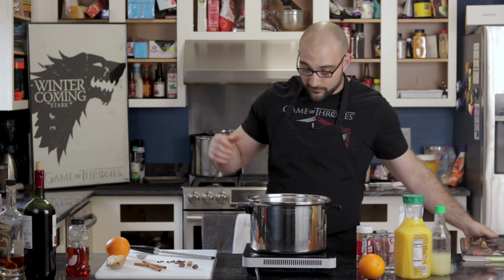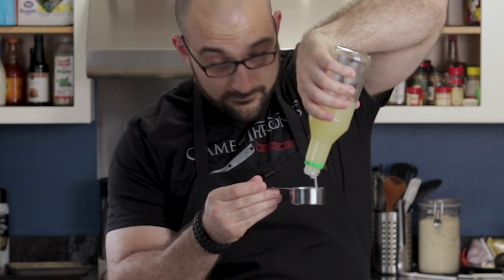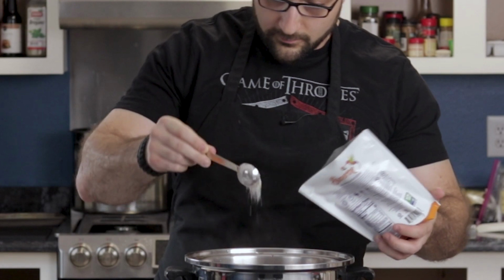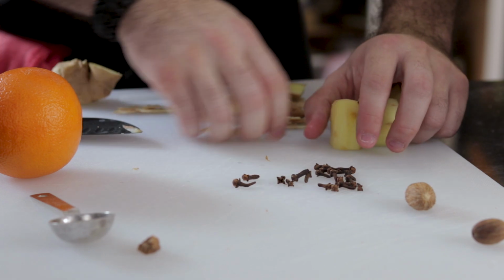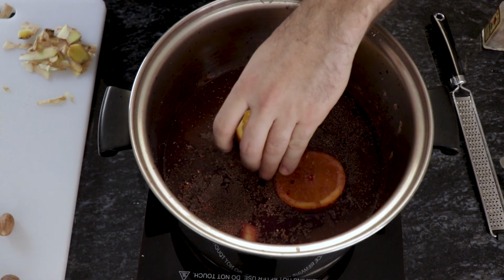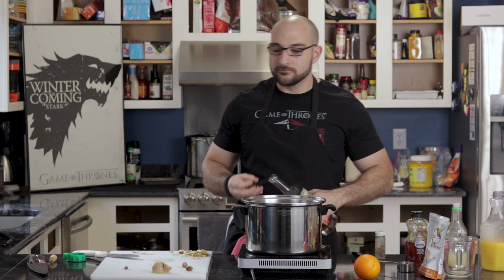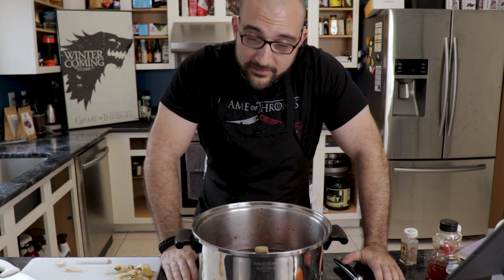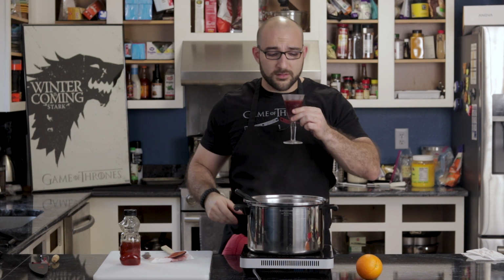How to Make Mulled Wine from Game of Thrones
Winter is coming! And what's the one thing that's going to keep you warm besides dragon blood? Mulled wine! Think of mulled wine as a hot sangria for cold weather. It will warm the coldest hearts and keep you coming back for more

INGREDIENTS
1500 mL of Cabernet Sauvignon (2 standard wine bottles)
3 cups (710 mL) of no-pulp orange juice
1/4 (60 mL) cup fresh lime juice
2 cinnamon sticks
1 tbsp (7g) ground cinnamon
three 1 inch (2.5 cm) cubes of fresh ginger
3 tbsp honey
4 tbsp (50g) sugar
1 tbsp ground nutmeg
1 orange
20 cloves
cognac/bourbon

HARDWARE
Pot large enough to fit two bottles of wine
Stirring spoon
Ladle to serve

DIRECTIONS
1. Add the two bottles of wine to the pot.
2. Add the orange juice, lime juice, cinnamon sticks, ground cinnamon, sugar, nutmeg, honey, and cognac/bourbon to the wine. Give it a stir!
3. Cut and peel the ginger into three 1-inch cubes and add it to the pot.
4. Cut the orange in half and add insert 10 clovers per half. Insert the cloves bud side out into the rind, this will help maintain the cloves submerged. Add to the pot.
5. Bring the mixture up to a simmer for 5 minutes.
6. Lower the temperature to just below a simmer and let sit for 45 minutes. Stir as it heats to ensure that the ingredients are well mixed and nothing is sticking to the bottom.
7. Taste as it heats and add any additional ingredients or amounts to your liking.
8. Serve hot and enjoy!

Try this recipe and let me know how it turns out below in the comments - and tag me on Instagram!